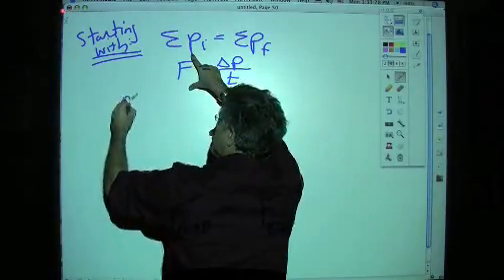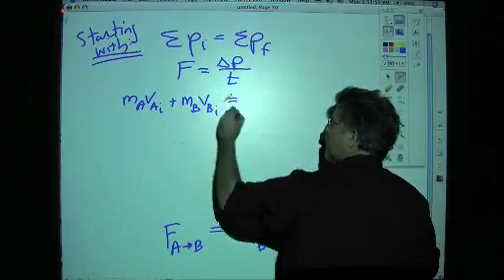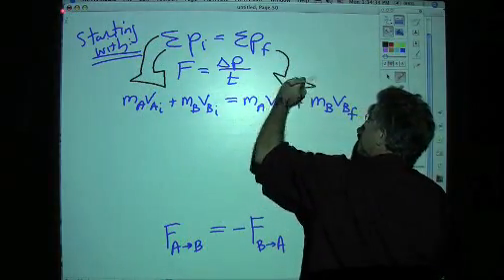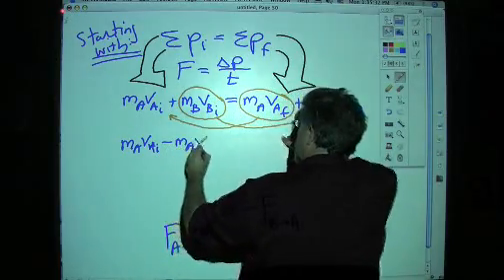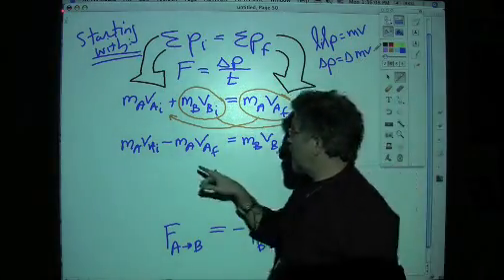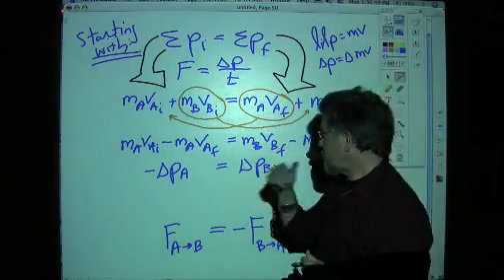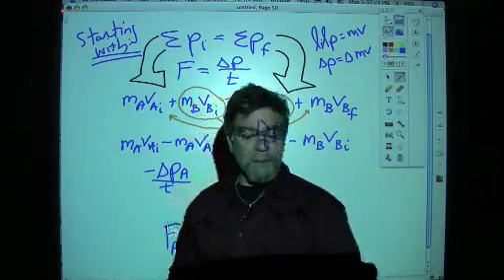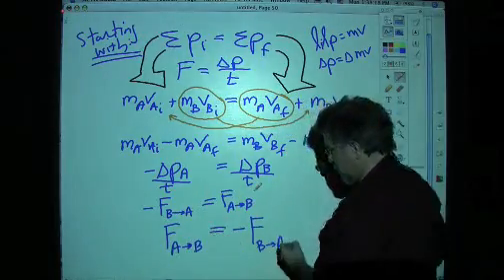Askey Physics: Newton's 3rd Derived